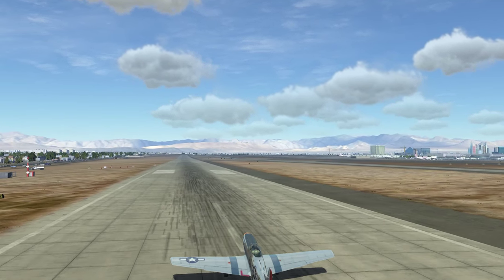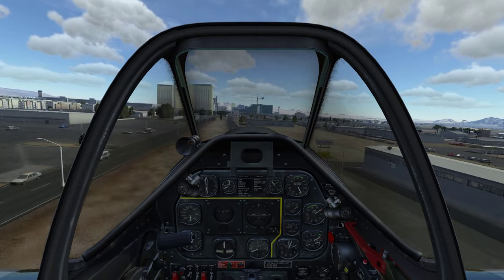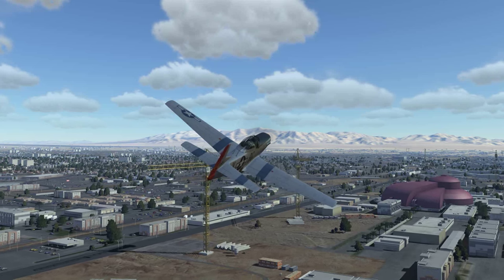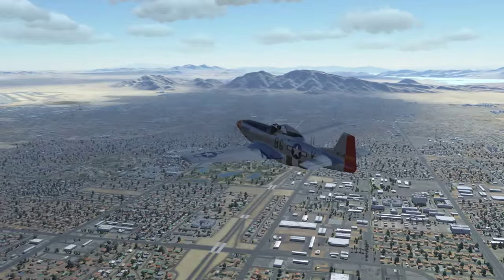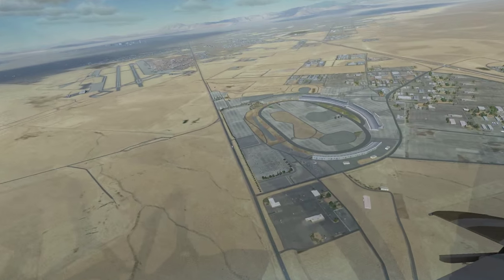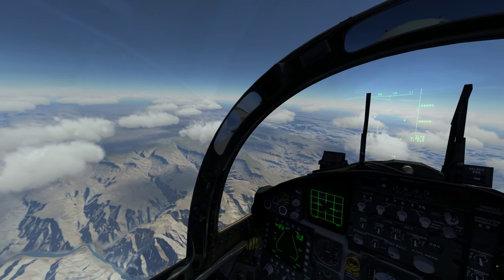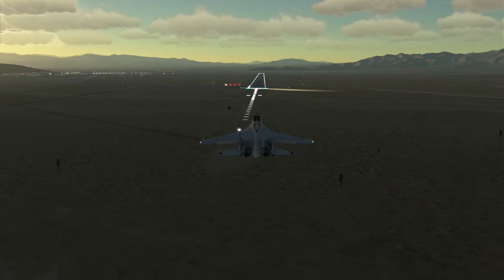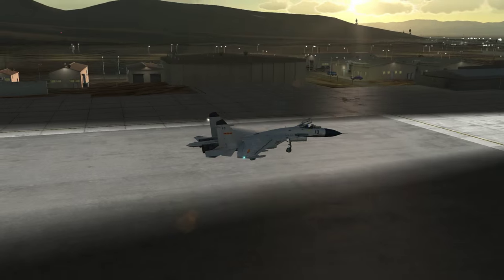DCS World 2: Points of Interest [NTTR Sightseeing]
Quick overview of interesting locations of the NTTR map for DCS World 2.

My PC
My joystick
My headset
My mouse
My camera
Editing software
IL-2 Battle Of Stalingrad
ArmA 3